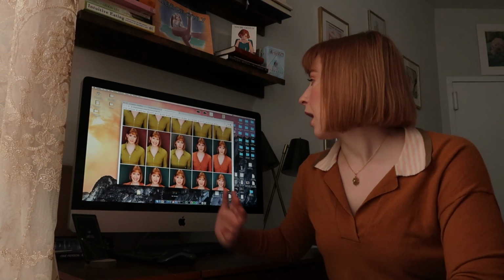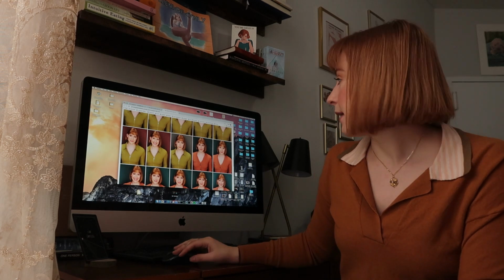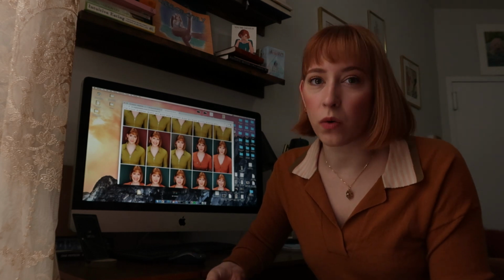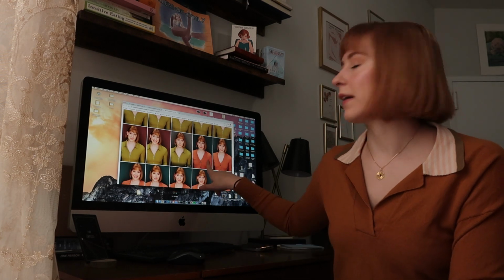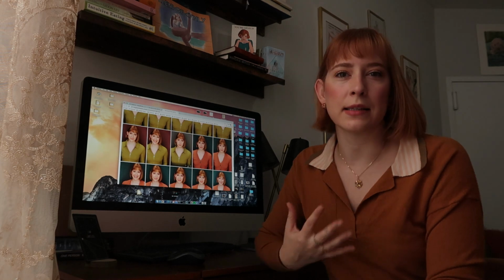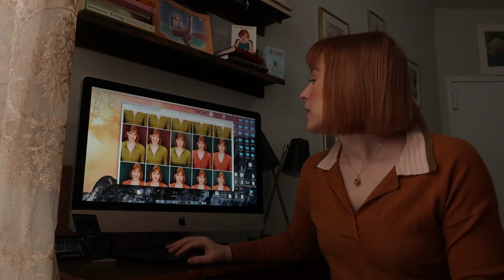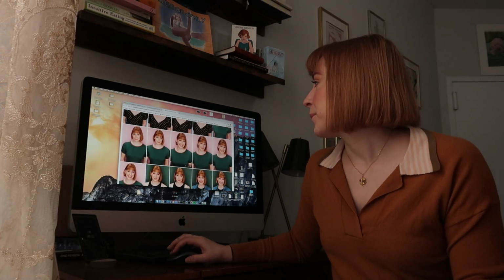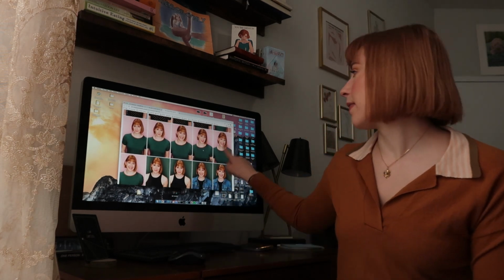My process in picking headshots!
I hope you find this helpful!  I've used this process for probably my last 4 headshot shoots (over 10 years) and I have found it really successful.  Let me know if you have any questions :)

Xx - Mel